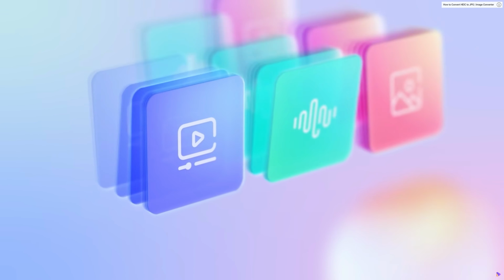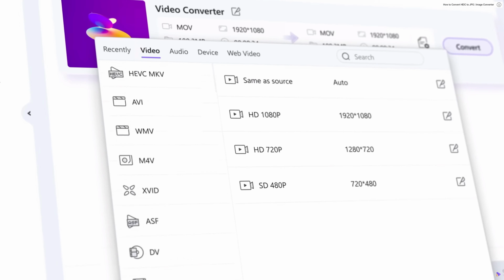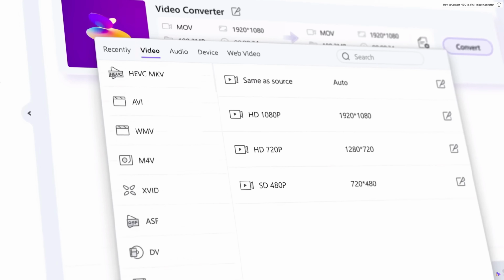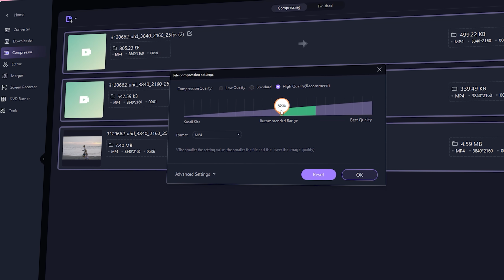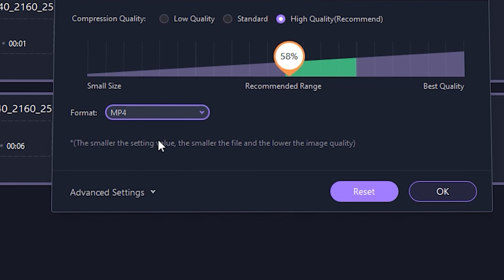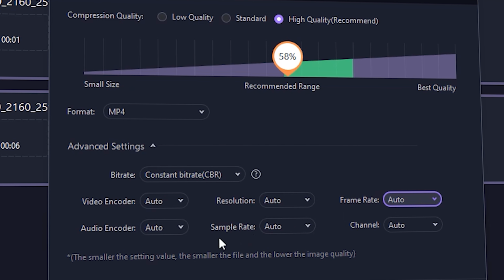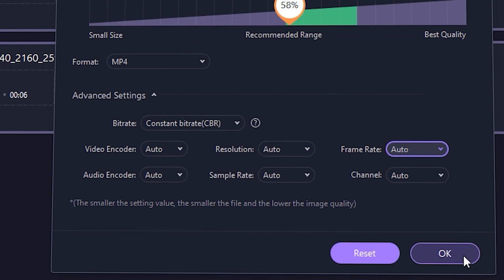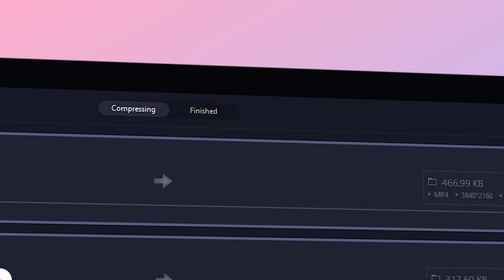How To Share Large Files Online | Uniconverter Tutorial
In this video, I'll show you several methods to share large files over the internet and also I'll introduce a very useful tools and tip, which will make your file transfer process much easier.

⌚ Timestamps
0:00 - Intro
0:43 - Why we need to remove vocal from a song
1.To make a cover for a song
2.To make Remix as a DJ
3. For video editing
2:09 -How to remove vocal from a song with UniConverter
3:26  - Wrap up